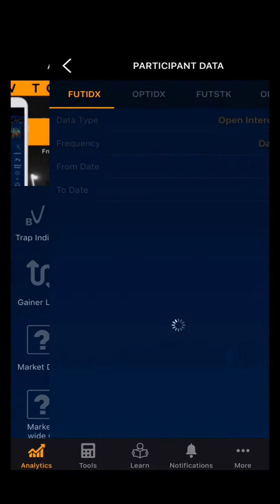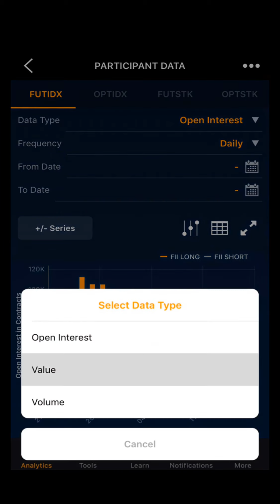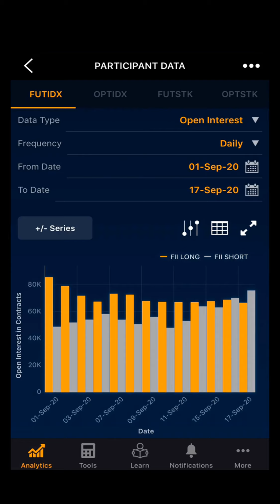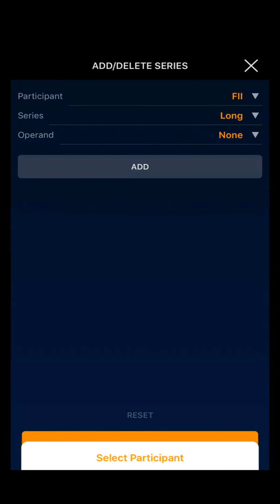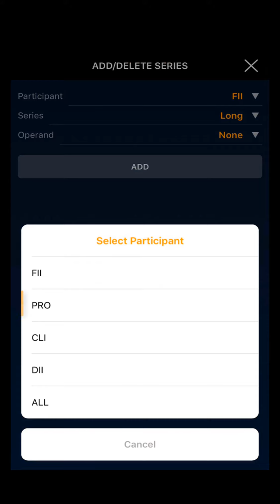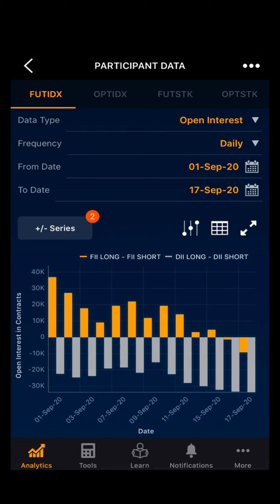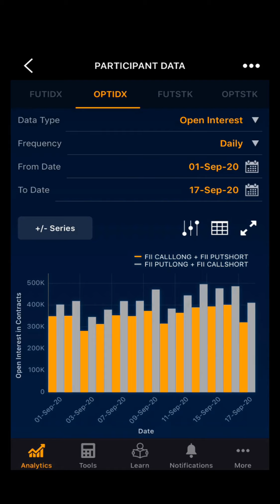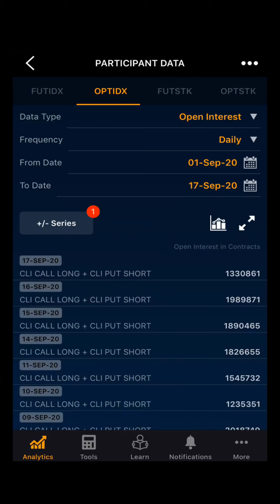Quantsapp: Participant Data || Quantsapp Options Analytics Tool